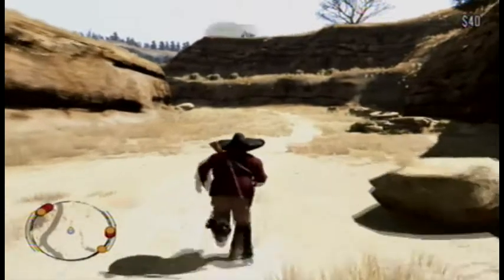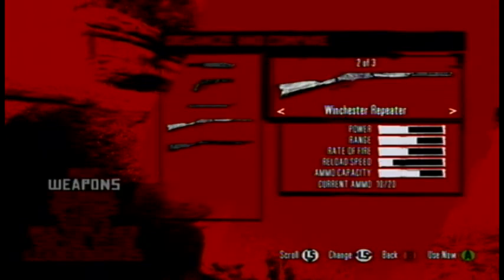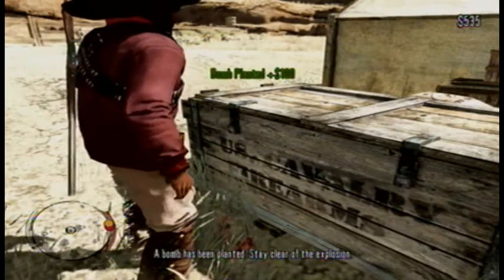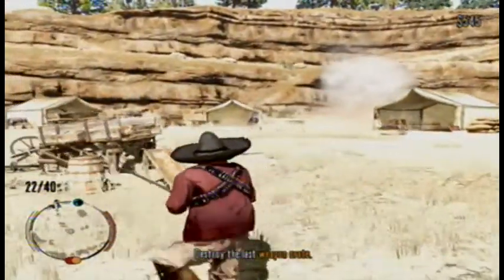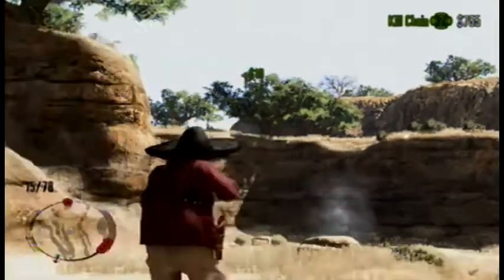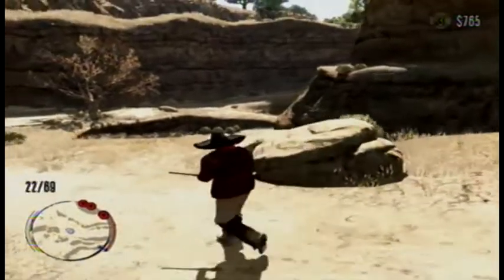Red Dead Redemption | Gang Hideout | Commentary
What is up peeps, thought this would be a fun idea, I decided to record myself playing some Red Dead Redemption gang hideouts. Tell me if you guys like it or not.